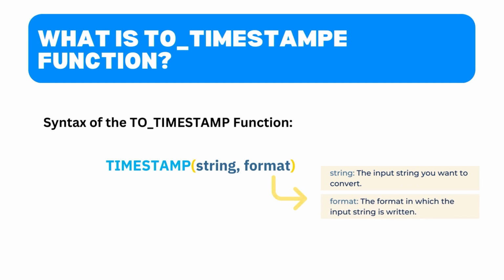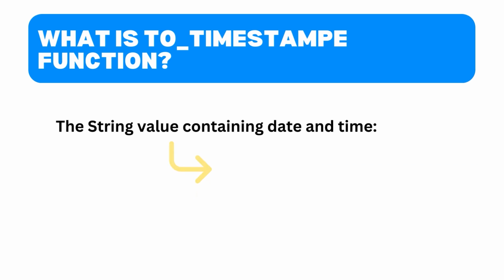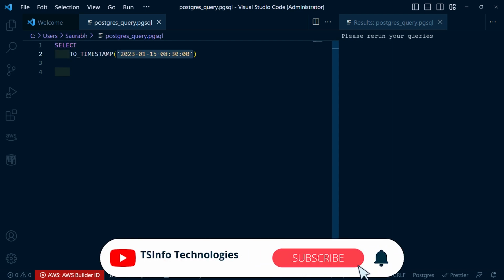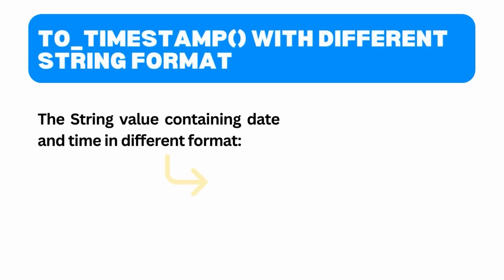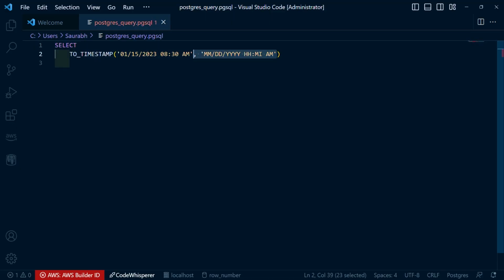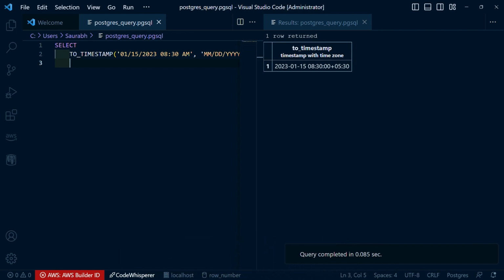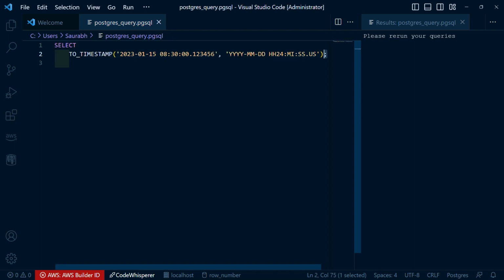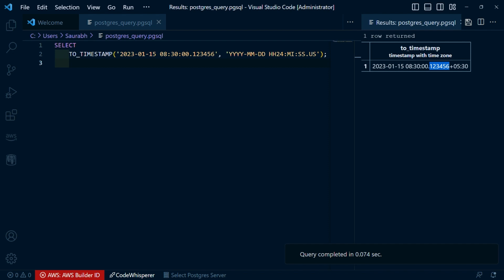PostgreSQL To_Timestamp Function | To_Timestamp Function in PostgreSQL | PostgreSQL Database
Do you want to know how to use the PostgreSQL To_timestamp function, then this video tutorial is for you.

In this PostgreSQL video tutorial, I have explained how to use the To_Timestamp() function to convert the string into a date or timestamp value. I have discussed the To_Timestamp() function with different string formats and the To_Timestamp() function with fractional seconds. By the end of this PostgreSQL video tutorial, you will have complete knowledge of how to use the To_Timestmap function.

I have covered the following topics:

What is To_Timestamp() function
To_timestamp() function with different string format
To timestamp() function with fractional seconds

You can check out a complete tutorial and get the sample code from PostgreSQL To_Timestamp function: